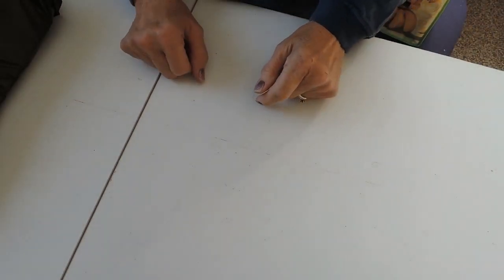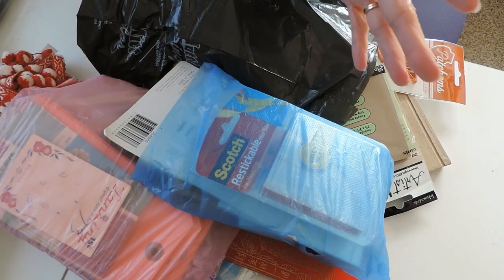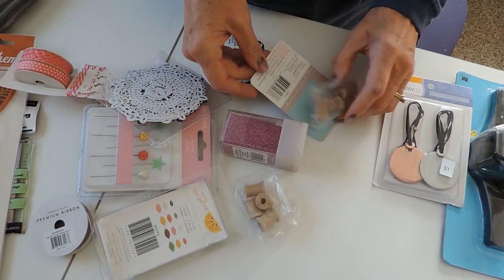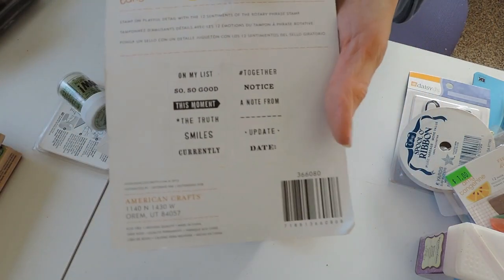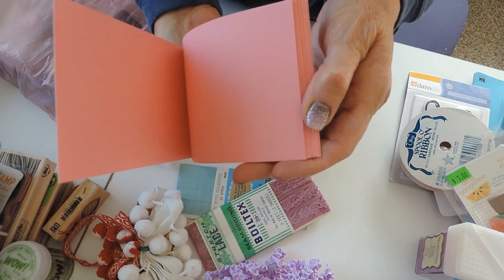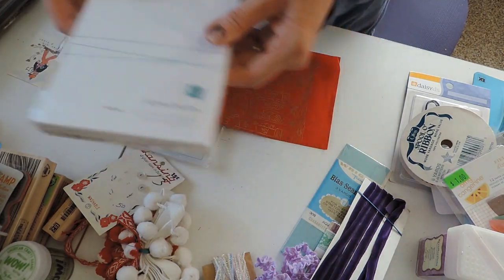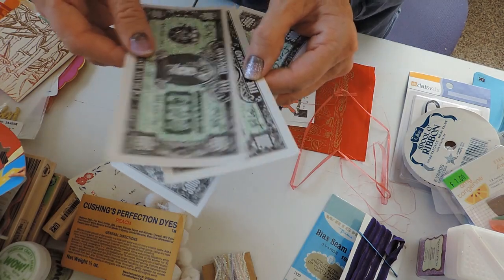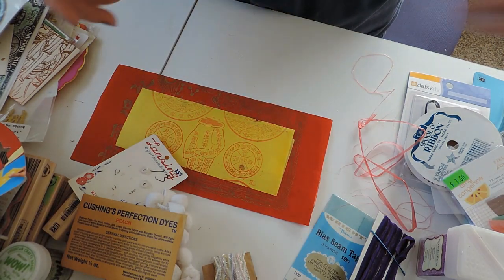Thrift Haul: Clever Octopus Creative Reuse Center Warehouse Sale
See what I picked up at the Clever Octopus warehouse sale.  That is the creative reuse center in Murray(Salt Lake City), Utah.